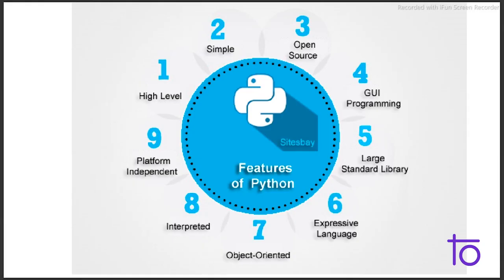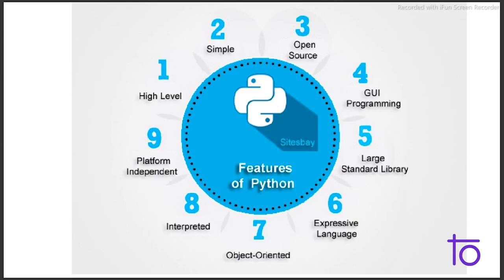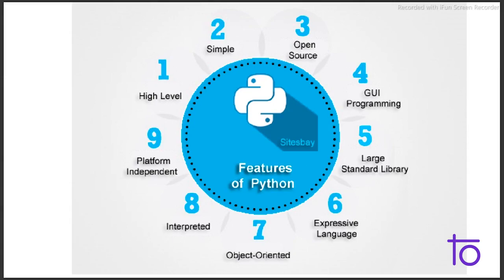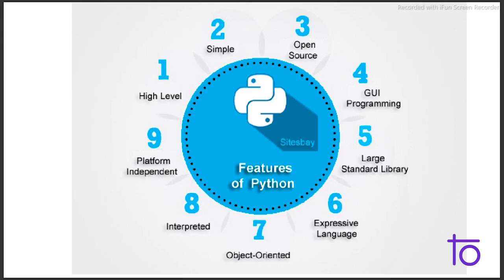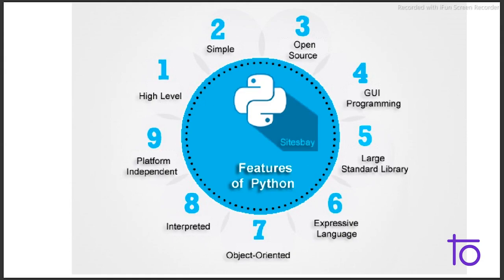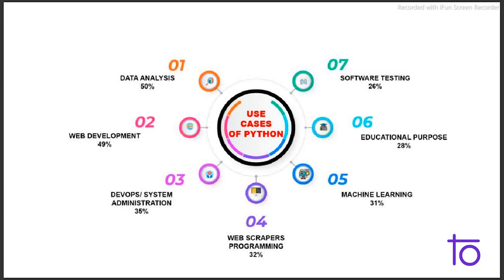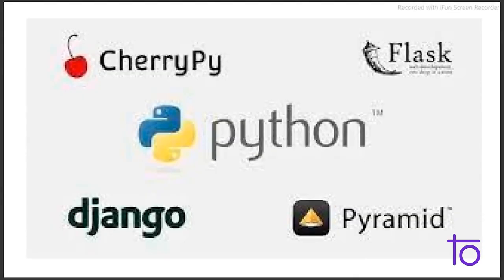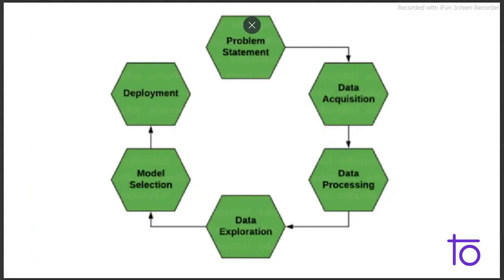1. Introduction to Python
Hello viewers,

In this video, we will learn and understand "Introduction to Python🐍."

So if you are a fresher, intermediate, or someone who is looking to learn Python from scratch this is the perfect place for you.

Happy Learning,
Team DevTown